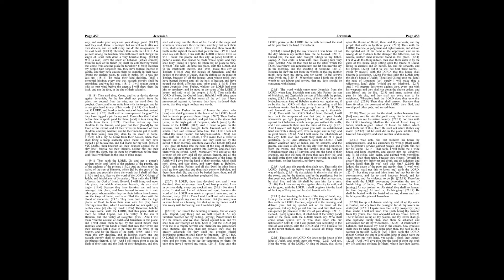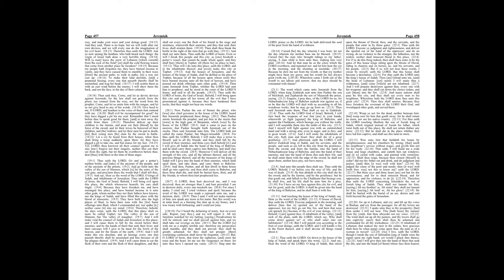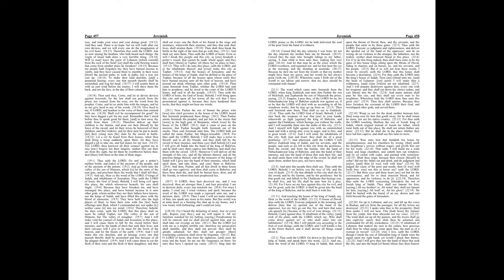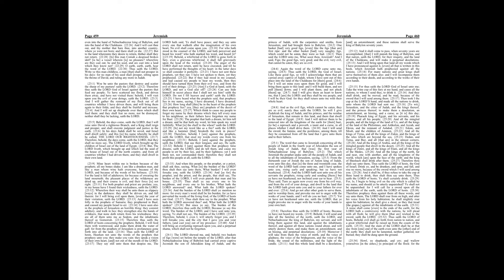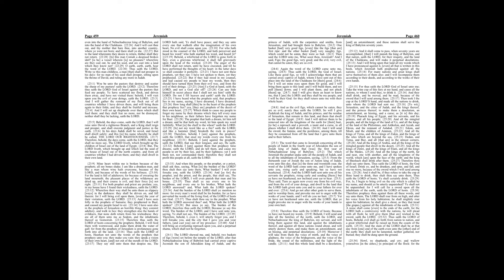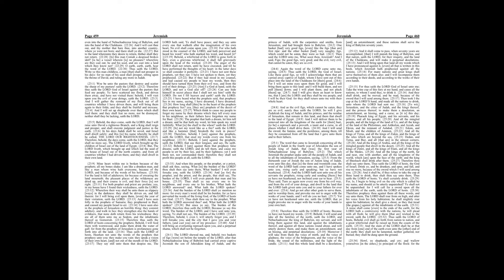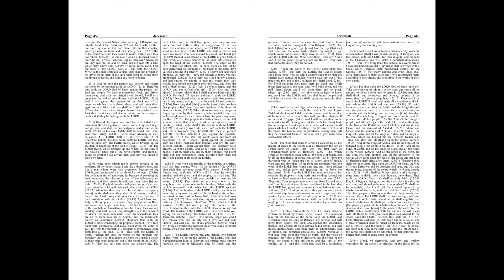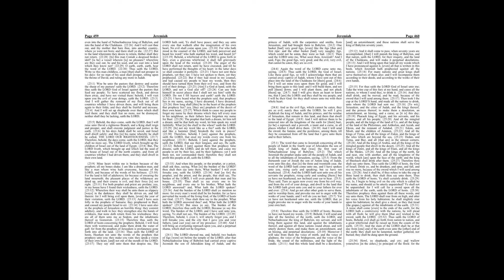Jeremiah 22-24: Daily Bible Reading | Day 224 | 1769 King James Version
Day 224 guides us further into the heart of Jeremiah's prophecies, focusing on God's messages through Jeremiah to the kings of Judah, the consequences of their actions on the nation, and the promise of a righteous Branch. These chapters underscore the importance of justice, righteousness, and obedience to God's commands, as well as the hope that remains for a faithful remnant.

🔹 Jeremiah 22: A Warning to Judah's Kings
This chapter delivers stern warnings to the kings of Judah, especially to Shallum (Jehoahaz), Jehoiakim, and Coniah (Jehoiachin), highlighting their injustice and unrighteousness. Jeremiah condemns their exploitation and neglect of the poor, their self-indulgence, and their disregard for God's covenant. The chapter serves as a cautionary tale about the fate that awaits leaders who fail to govern according to God's standards of justice and righteousness.

🔹 Jeremiah 23: The Righteous Branch
After denouncing the corrupt leadership of Judah's kings and false prophets, Jeremiah shifts focus to the promise of a "Righteous Branch," a king who will reign wisely and execute justice and righteousness in the land. This messianic prophecy points to the coming of Jesus Christ, offering hope for a future where the people of Judah will be saved and live in safety. The chapter also contains a strong condemnation of the false prophets who have led the people astray, emphasizing the importance of adhering to true prophetic messages from God.

🔹 Jeremiah 24: The Two Baskets of Figs
Jeremiah receives a vision of two baskets of figs placed before the temple of the Lord, symbolizing the fate of the exiles from Judah. The good figs represent the exiles taken to Babylon, who, despite their current plight, are destined for a future of restoration and blessing because they are receptive to God's discipline. The bad figs, however, represent King Zedekiah and those remaining in Jerusalem, who face destruction due to their disobedience and hardened hearts. This chapter highlights God's sovereignty in using even adverse circumstances to refine and restore His people according to their responses to His correction.

🤔 Reflecting on Jeremiah 22-24
These chapters from Jeremiah offer a rich tapestry of themes relevant to our lives today: the critical need for justice and righteousness in leadership, the danger of false prophecy and disobedience to God, and the ever-present hope of redemption through the Righteous Branch.

Consider these reflections:

ㆍJeremiah 22 challenges us to consider the implications of leadership and personal conduct that either aligns with or deviates from God's standards. How can we apply the principles of justice and righteousness in our spheres of influence?
ㆍThe prophecy of the Righteous Branch in Jeremiah 23 offers hope for ultimate redemption and restoration. How does this promise affect your understanding of God's plan for salvation and His commitment to justice?
ㆍJeremiah 24's vision of the two baskets of figs prompts us to reflect on our response to God's discipline. Are we like the good figs, open to God's correction and guidance towards a hopeful future, or like the bad figs, resistant and facing inevitable judgment?

🔔 As we contemplate these messages from Jeremiah, let us seek to embody the values of justice and righteousness in our actions, remain vigilant against false teachings, and hold fast to the hope promised through Christ, the Righteous Branch. May our journey through these chapters inspire us to align more closely with God's will and purposes.

00:00 Jeremiah Chapter 22
05:02 Jeremiah Chapter 23
12:13 Jeremiah Chapter 24